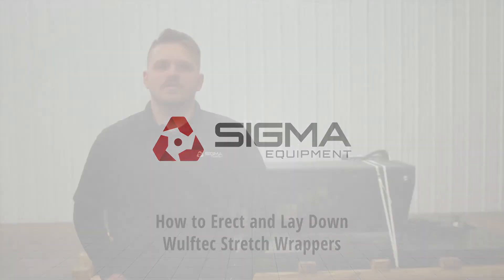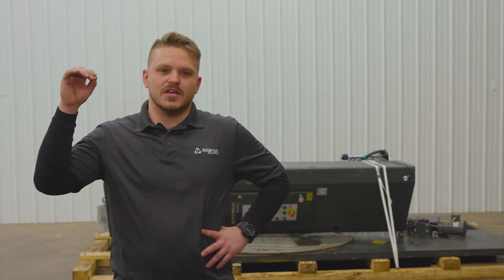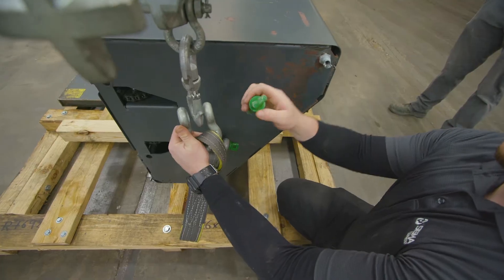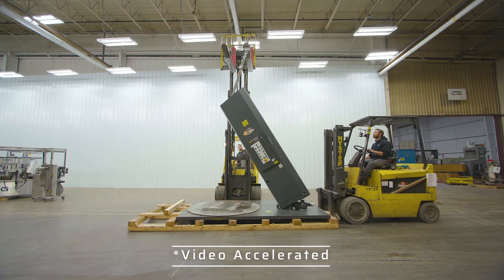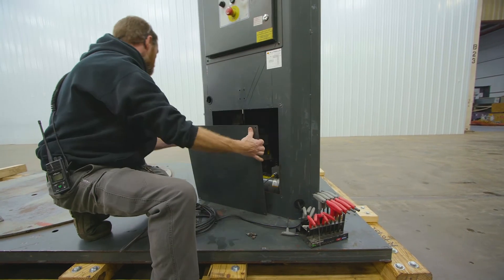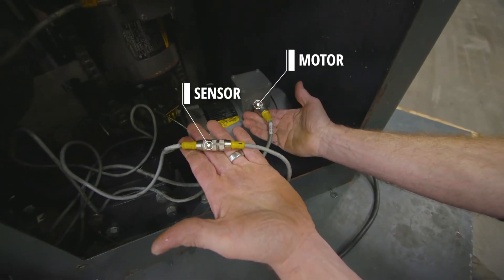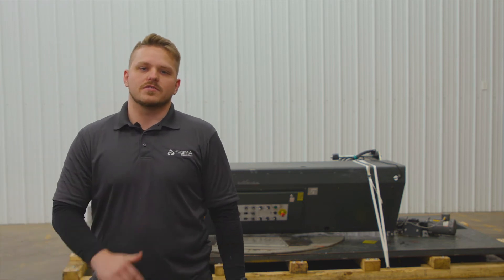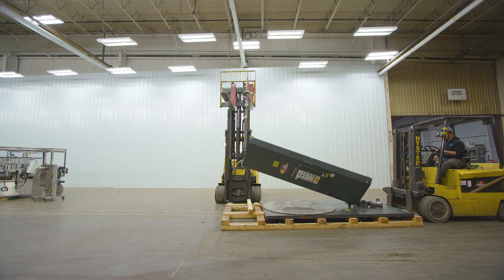How To Erect and Lay Down a Wulftec Stretch Wrapper Mast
This video shows how to properly raise and lower a Wulftec stretch wrapper mast.  This is intended to help protect the equipment both during shipment and transportation, as well as maintain functionality. For more information on other how-to processes with equipment, please visit us